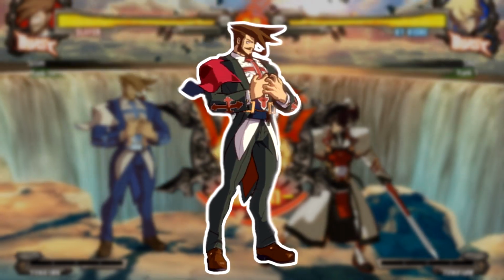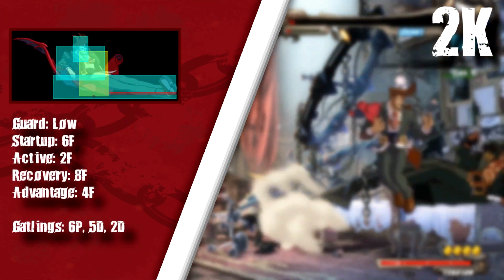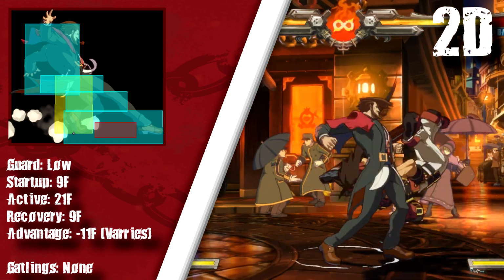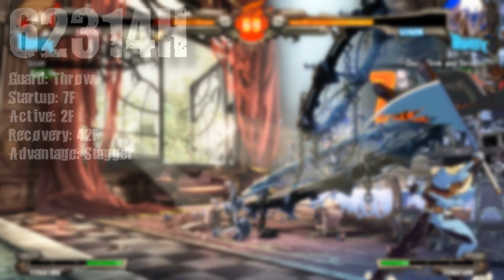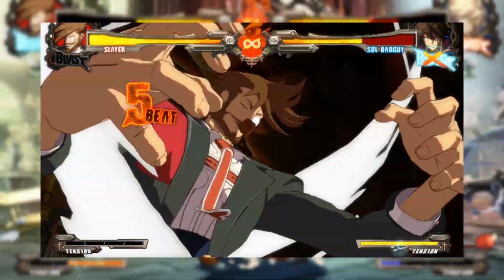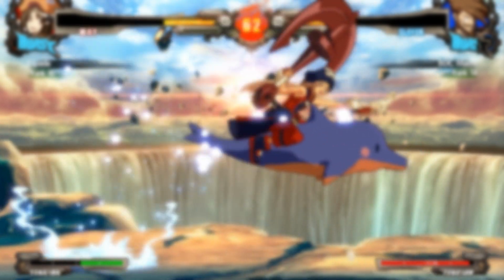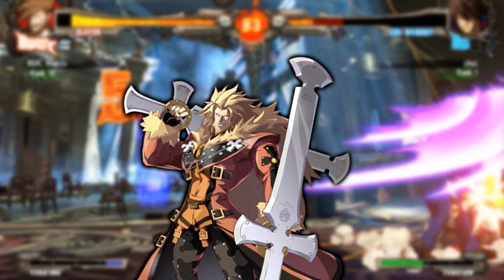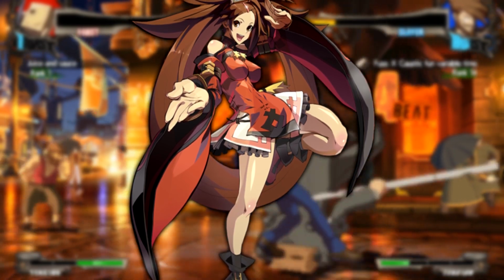A Beginners Guide to Slayer! | Guilty Gear Xrd Rev 2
It is my time to rest.

Intro 1:17
Normals 3:30
Specials 11:55
Supers 18:59
Mechanics 20:45
Strategy 23:25
Matchups 26:45